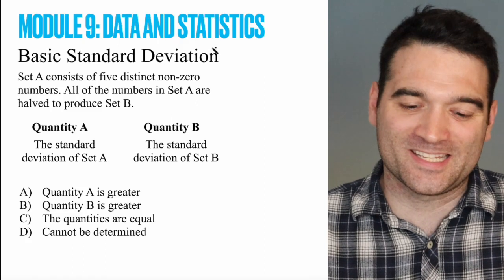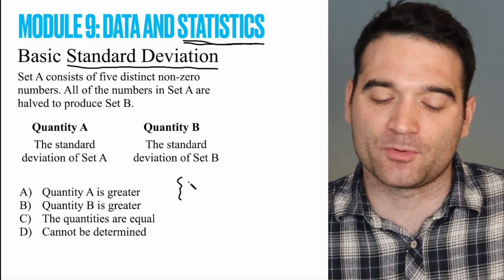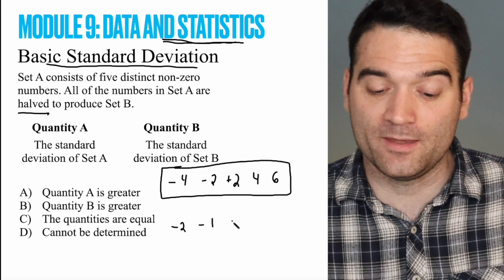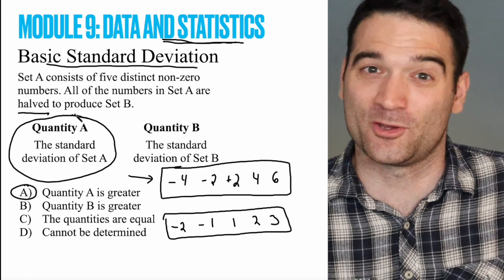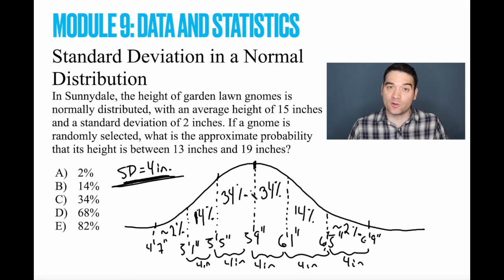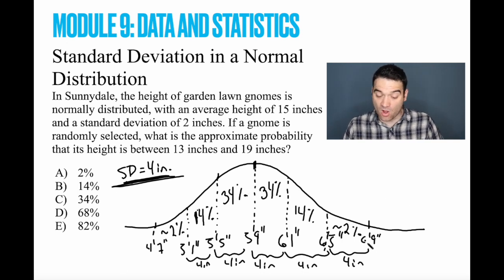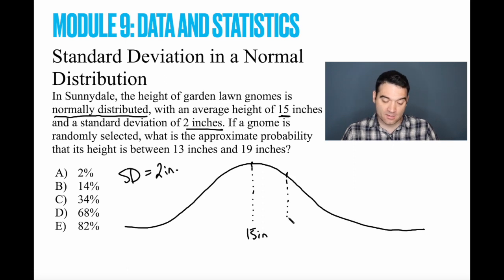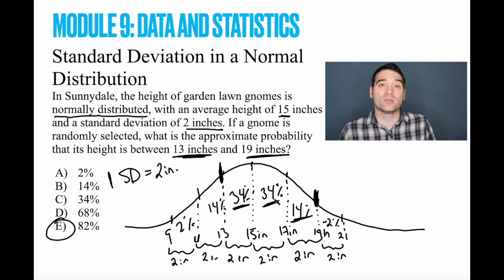9.2 Standard Deviation